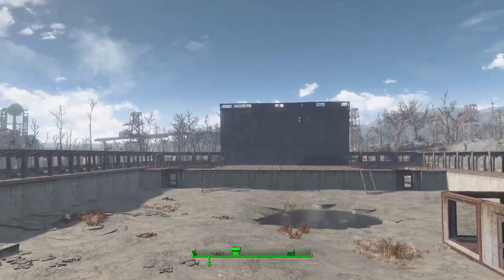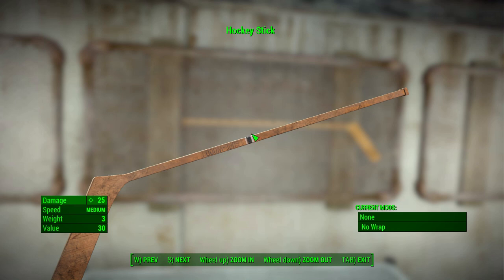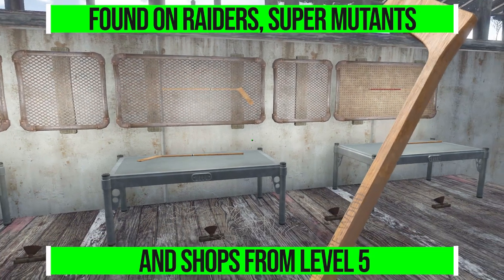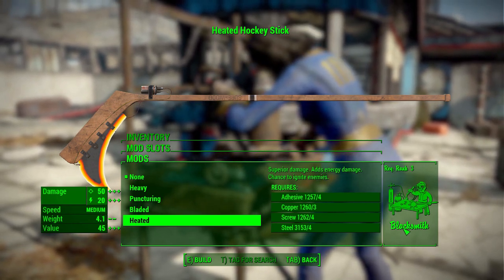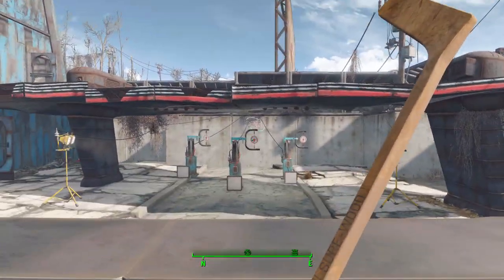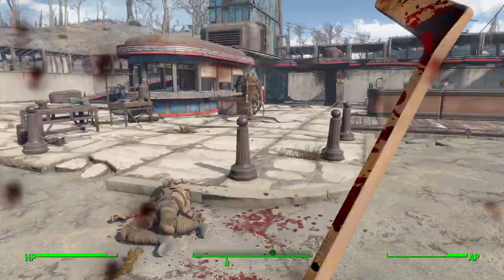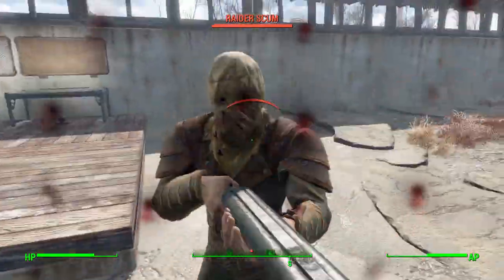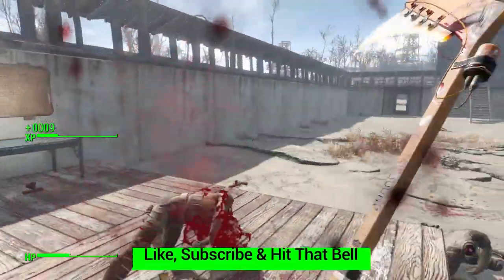Fallout 4 Mods - The Canadian Cudgel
In this episode I give you a quick look at the Canadian Cudgel mod which adds into the game a new wooden hockey stick weapon.